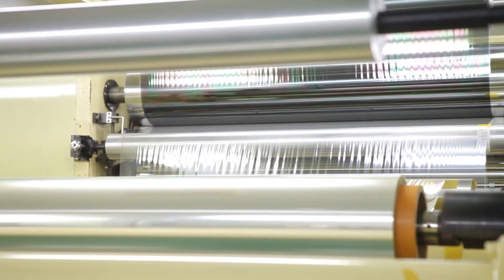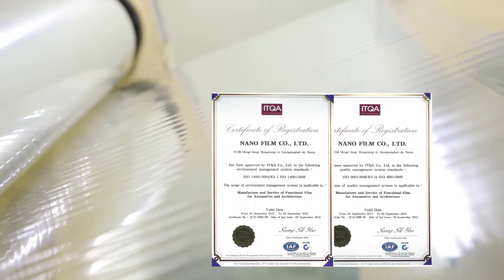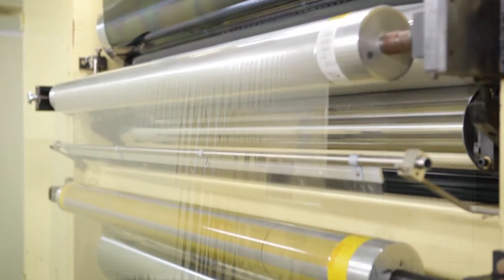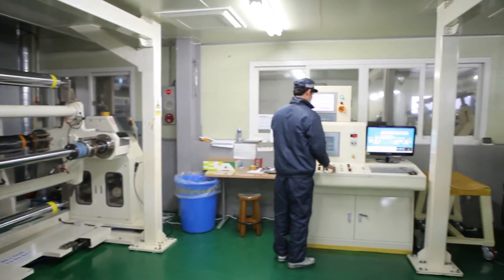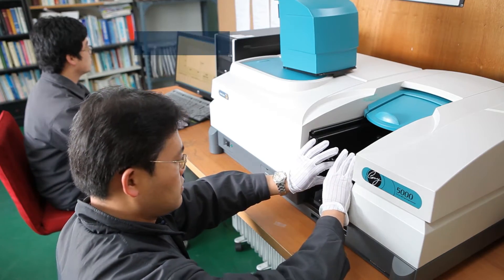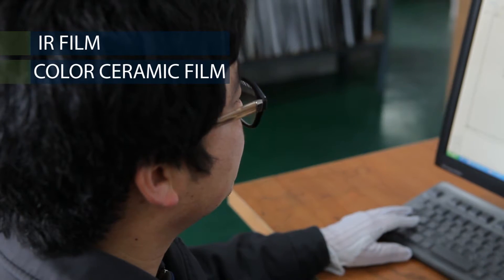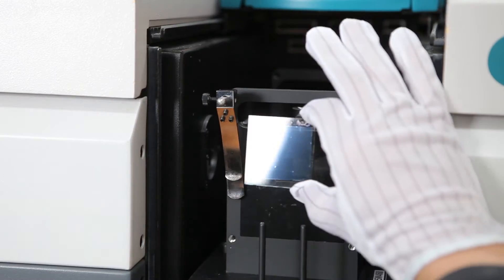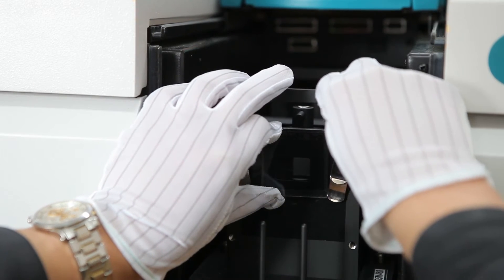Nano film, IR film, Ceramic film, tinting film, window film by NANOFILM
Nano film, IR film, Ceramic film, tinting film, window film

Nanofilm Co., Ltd. has been established to specialize mainly in coating films, which have been developed, an international patent and utility, and whose large-scale production has succeeded. Non-reflecting heat shielding films, which were manufactured by coating nano-particles with wet coating technologies, is the second product put on the world market. By utilizing the experience of developing functional coating and the nano dispersion technology, the company intends to grow as a world-class enterprise of specializing in functional films that are applied to window-tinted films for automobiles, window films for buildings, and electromagnetic optical films for industry.